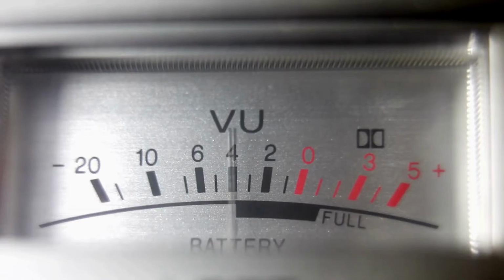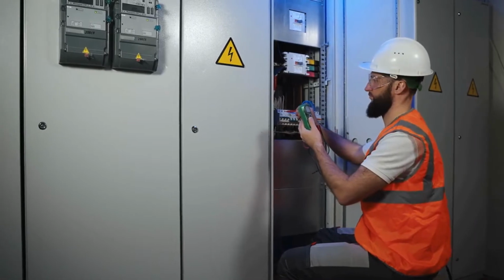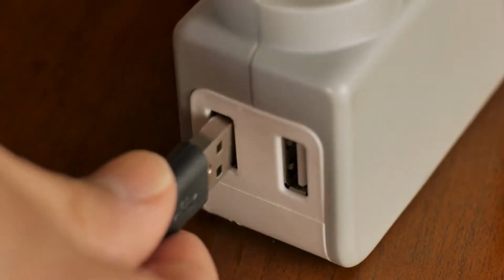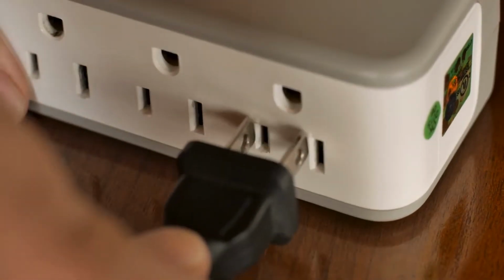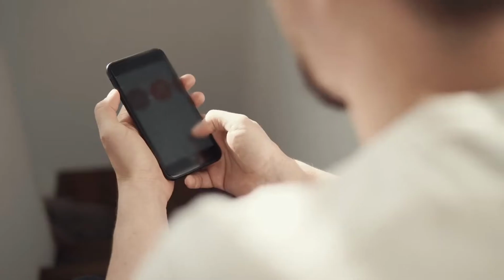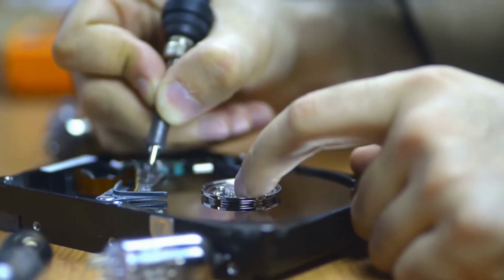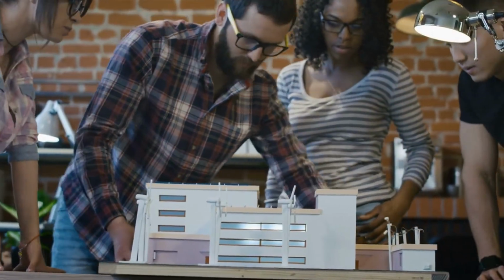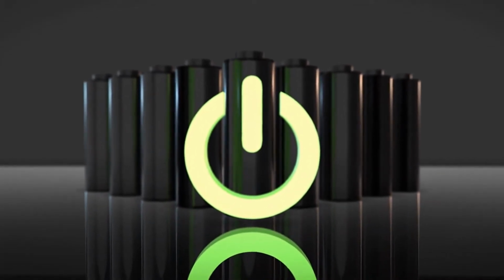Uncovering the Top Best budget Best Power Inverters of 2023: [10 things to consider before buying]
You can grab your very own Product right here:
Ampeak PRO 2000W Power Inverter 17 Safe Protections Inverter 12V to 110V

EDECOA 3000 Watt Power Inverter DC 12V to AC 110V

kinverch 3000W Power Inverter DC12V to 110V

BESTEK 300W Power Inverter DC 12V to 110V

Cobra PRO 2500W Professional Grade Power Inverter

Choosing the  Best  power inverter For a Budget may sound easy. But once you start diving into all the available features, making a choice can quickly get daunting. Do you need a basic use for daily task we reviled secret no one talk about to help you choosing the  Best  power inverter
watch our video for a comprehensive guide to how to buy the  Best  power inverter.

We revealed Secrets  for  Best  power inverter For budget 2023  this secrets and tips is tested by dozens of products every year, across everyday consumer models. This Year before you buy it!

We'll unlock the best tips for  Best  power inverter For budget 2023  in this video that are made for various user types. Performance, features, and cost will all be considered, allowing you to choose the one that best suits your needs. Each item on our list was chosen based on its unique qualities and strengths.

_ Are you looking for  Best  power inverter For budget  Tips and advice
_ Are you looking for  Best  power inverter For budget Guide Questions & Answers
_ Are you looking for For Best  power inverter For budget 2023 secretes
_ Are you looking for  Best  power inverter For budget buying Guide

The video of  Best  power inverter For budget  revealed you with many information for  Best  power inverter For budget  Secrets

So welcome to the video review for  Best  power inverter For budget secrets

Introduction to how to choose  Best  power inverter For budget 2023 to buy ?

We’ll break down the secrets to buy Best  power inverter For budget  , and what you can expect to get in return for your money. We’ll help you decide if one of the models on our list seems like a great purchase.

# What You will find in this review :

_  Best  power inverter For budget  2023 Tips and advice
_  Best  power inverter For budget  2023 Guide
_ Best  power inverter For budget  2023 secretes

# Features of the Best  power inverter For budget review :

1/ Tips and secrets help you decide before buying.

2/ It is updated with  the latest news and Features  online.
3/ Ease of use.
5 / The timeline of the video is very small and does not take up long on time to help you buy .

Thank you, we hope you enjoy watching our review of the Best  power inverter For budget

It's not an official request. It is just a tutorial application that will help friends better understand the Best  power inverter For budget  .
The information we provide from various reliable sources

All images and names are copyrighted to their owners.
All images in this app are available in public domains. This image is not supported by any of its concerned owners,
and the images are simply used for aesthetic purposes.
This video is an informal unbiased opinion. We always respect your creativity.

Double Check Review Channel is a participant in the Amazon Services LLC Associates Program, an affiliate advertising program designed to provide a means for sites to earn advertising fees by advertising and linking to Amazon.com. As an Amazon Associate, Double Check Review Channel earns from qualifying purchases, This is to support our team efforts.